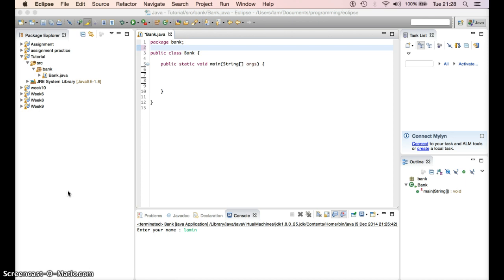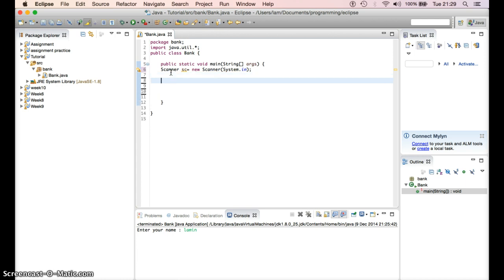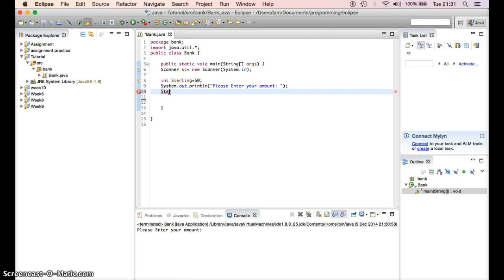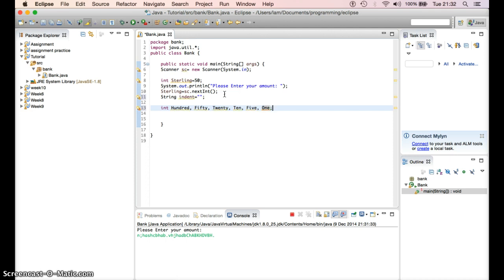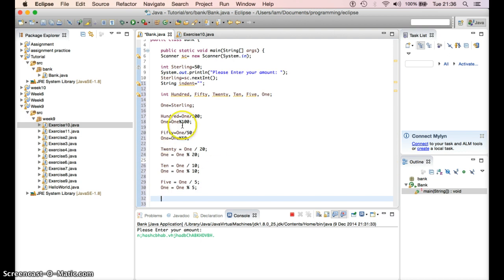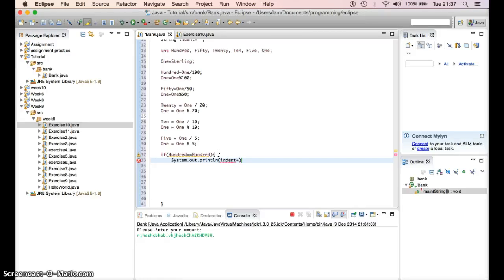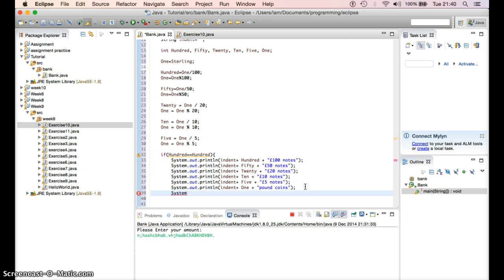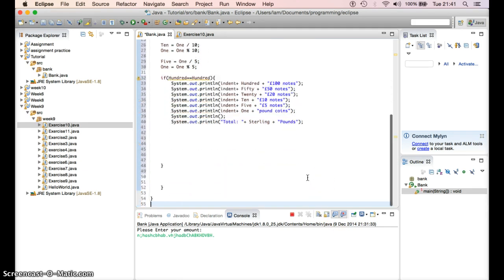How to creat a bank Teller System in java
this will help you create your own system in java